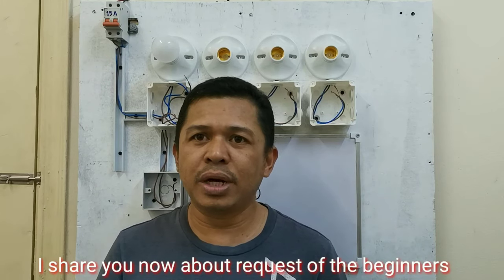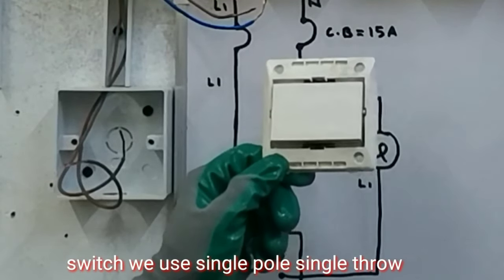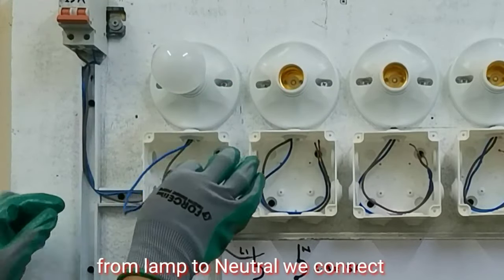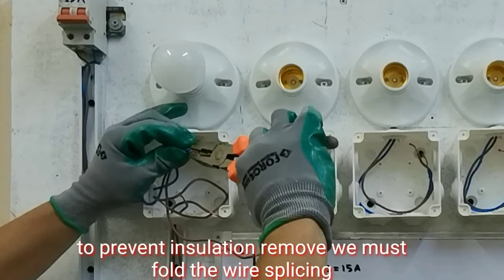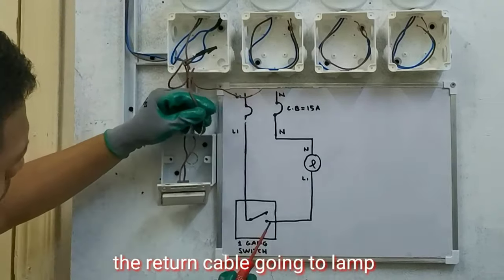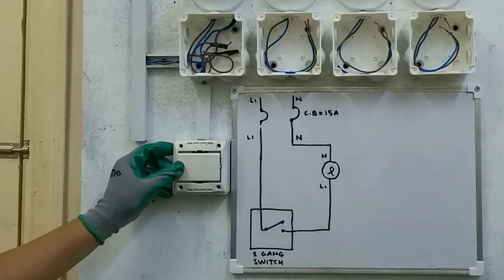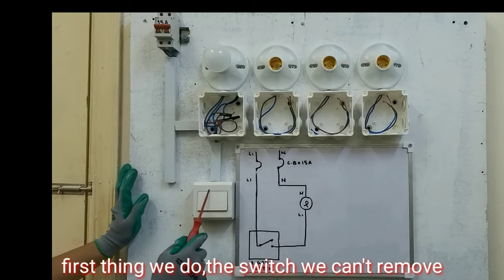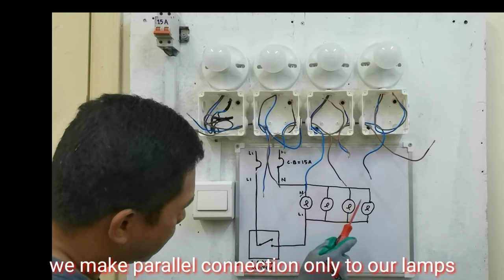How to install 1 Lamp Plus additional 3 Lamps Using Single Switch (English Subtitle)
Electrical video tutorial